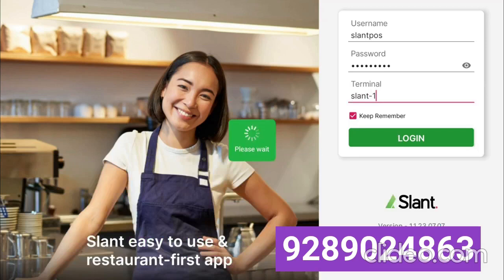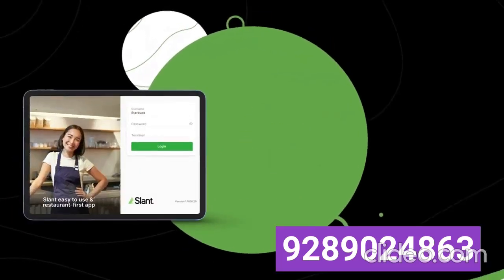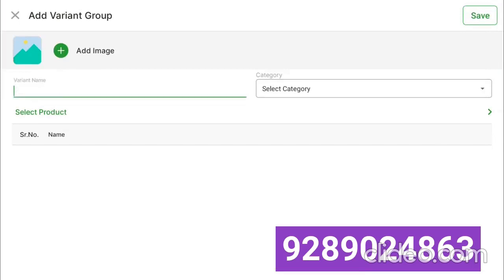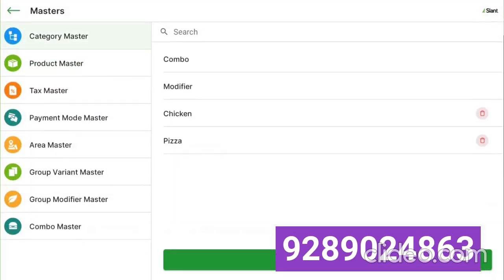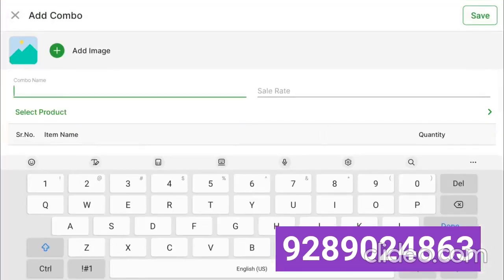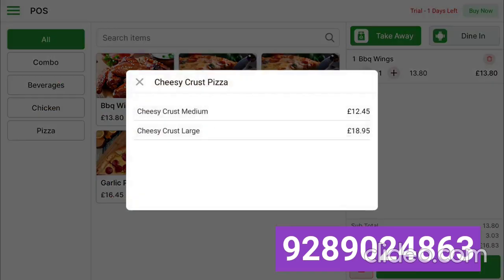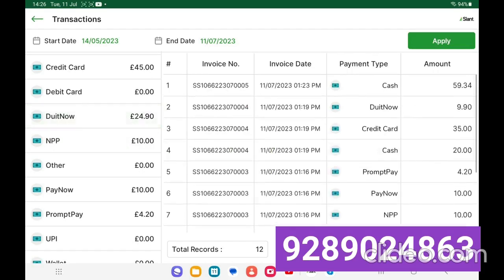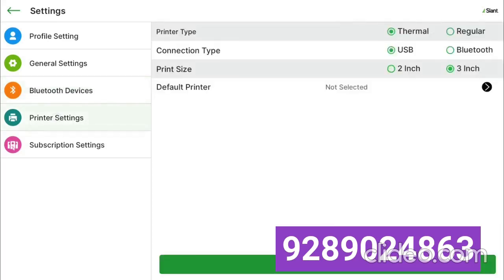Best Restaurant Billing And Management Software |Slant:- Restaurant Management Software in English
SLANT POS is India’s No. 1 Restaurant Management Software powering 50,000+ restaurants in India, UAE, South Africa, the Middle East, and Canada.

Slant  POS has lightning-fast billing features that let you punch a bill in under 5 seconds. Apart from that they also provide
Inventory Management
 Order Management
Customer R Management
Menu and Recipe Management
Reporting
24x7 Support
Staff Training in
& valuable add-ons that upgrade your operations hassle-free